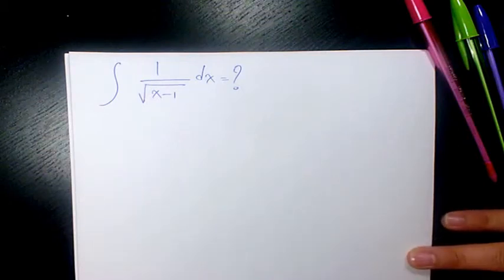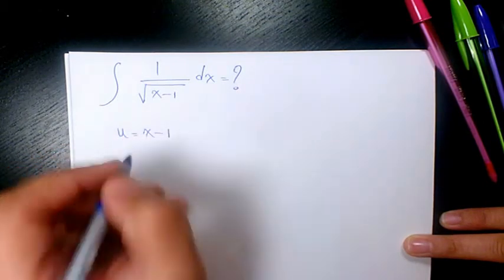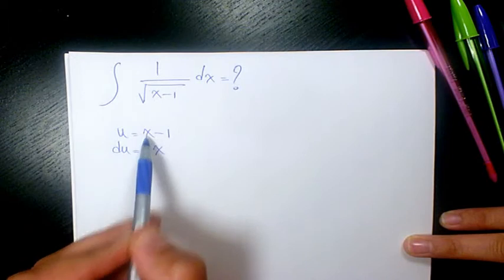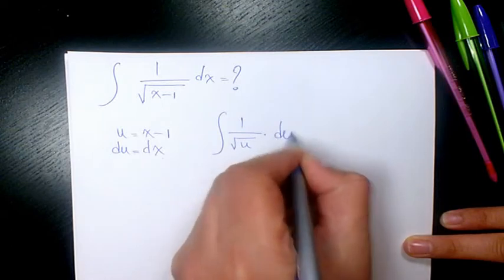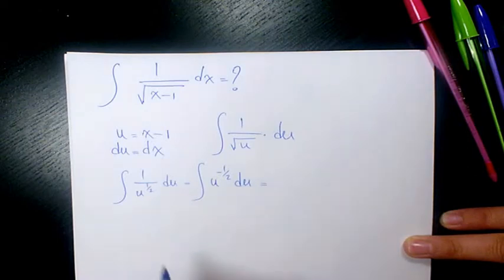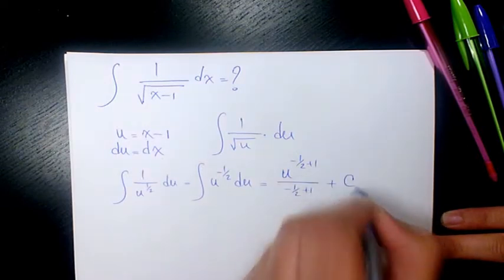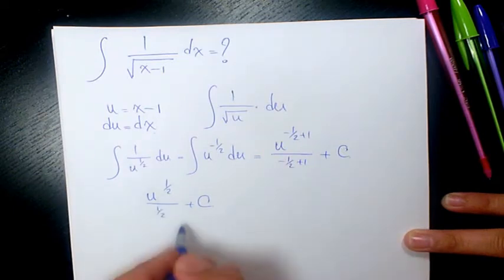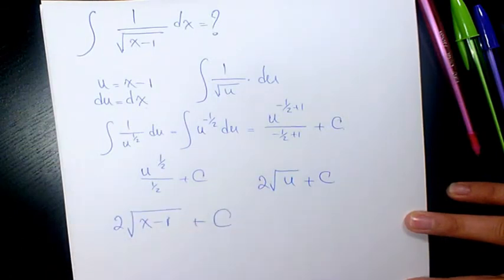What is the Integral of 1/sqrt(x-1), Substitution Integration, Indefinite Integrate, Calculus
In this video series you will learn about integration, how to find the integral, what is the integral of a function using different methods of infinite integration such as substitution, integration by parts, and partial fraction decomposition, and trigonometric identities

Dr. Masi